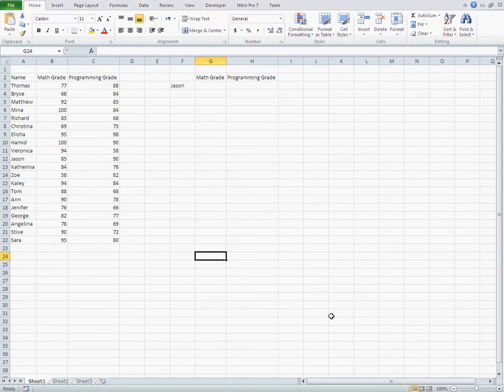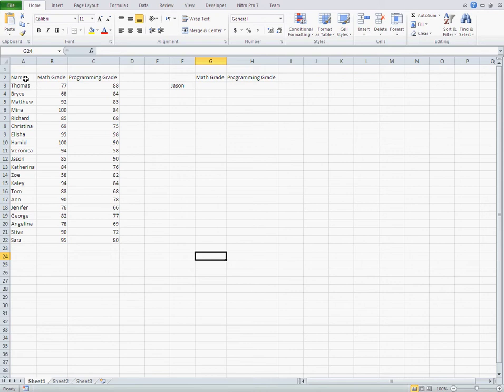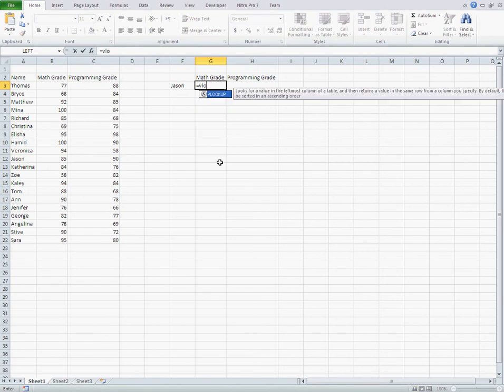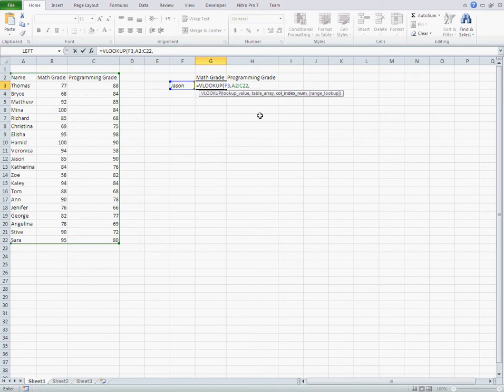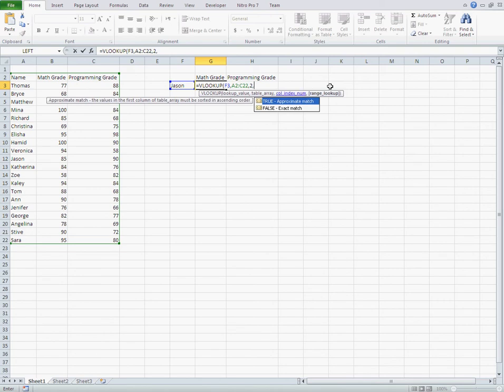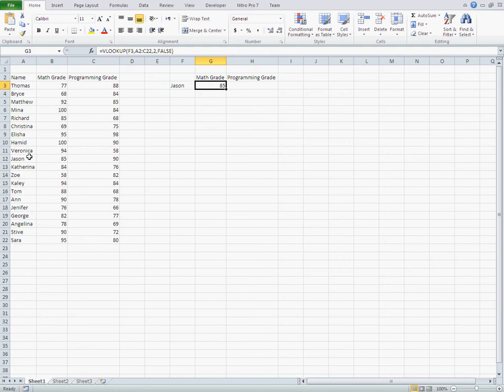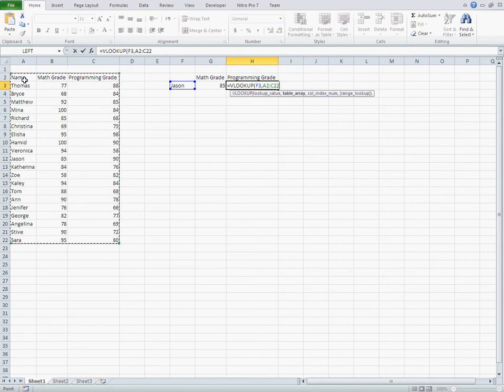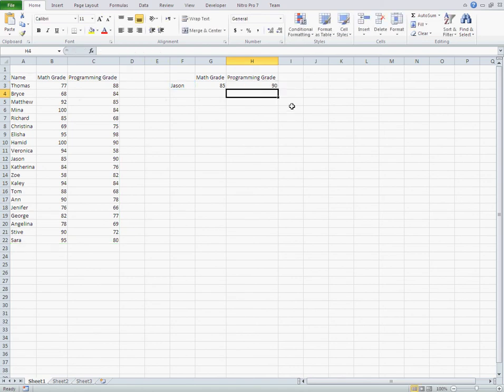VLOOKUP, Excel (Intermediate Level)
In this video I am going to teach one of most useful functions of excel which is VLOOKUP by providing an easy example to learn it fast. See this short video, I am sure that you can catch it.